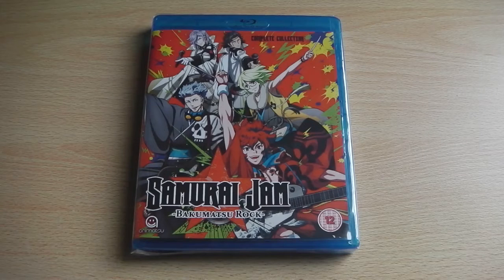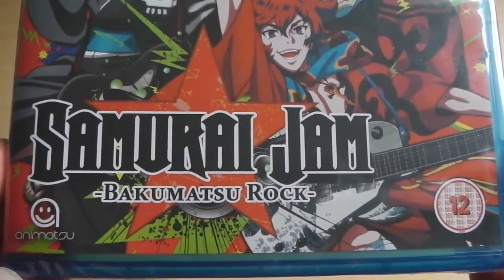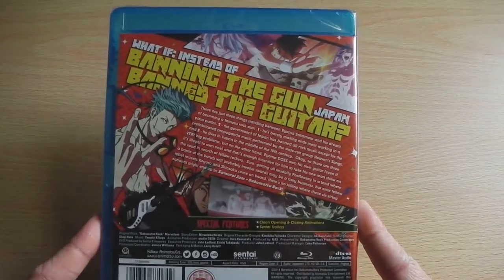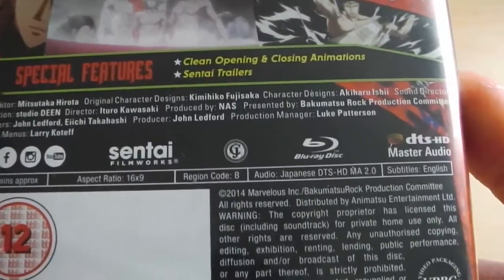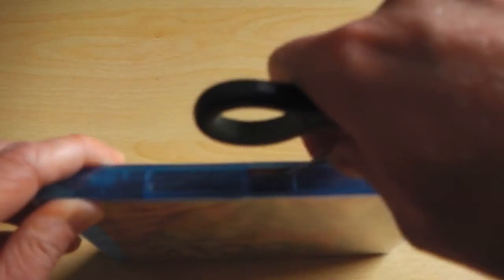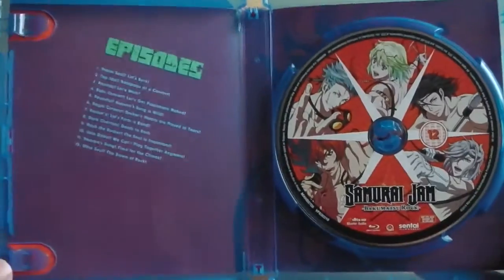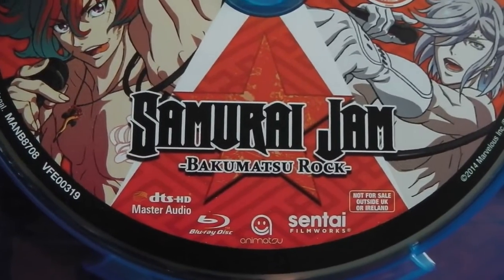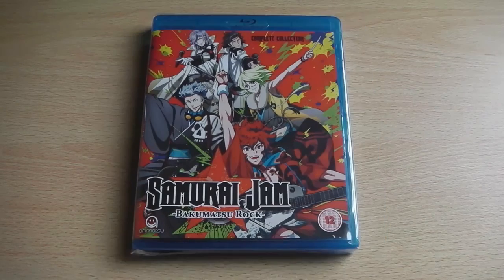Unboxing: Samurai Jam: Bakumatsu Rock - The Complete Collection (Blu-ray)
An in-depth unboxing of Animatsu's latest Blu-ray release; Samurai Jam: Bakumatsu Rock - The Complete Collection which is now available within the UK on DVD and Blu-ray.